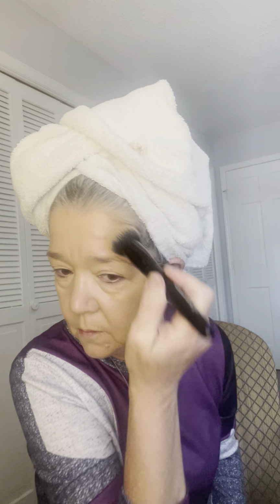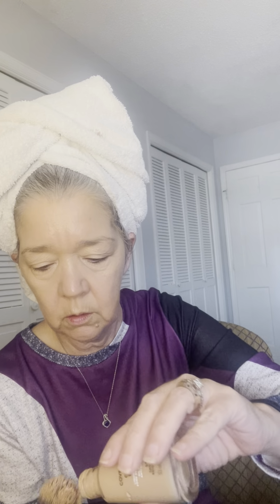March 15, 2023